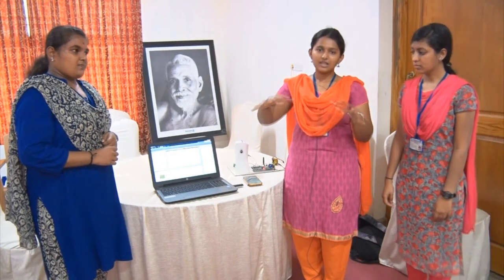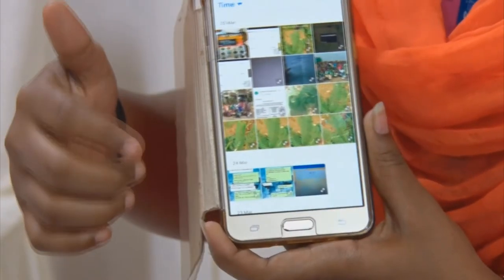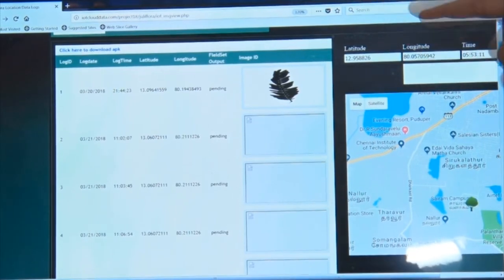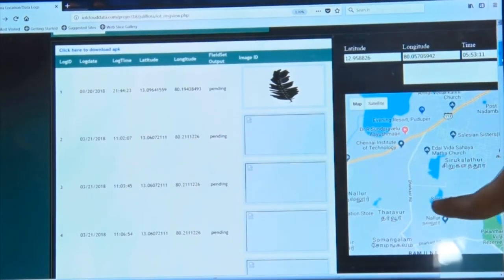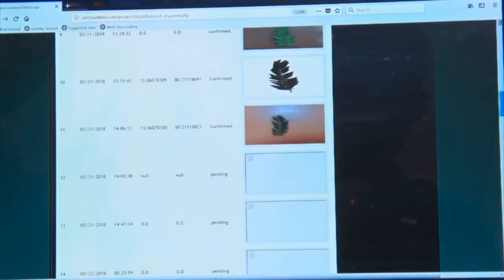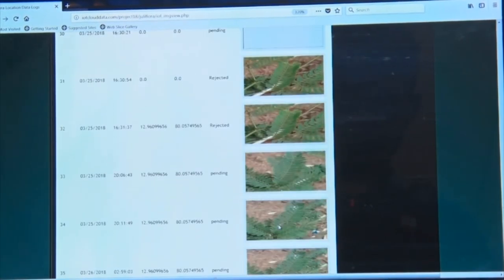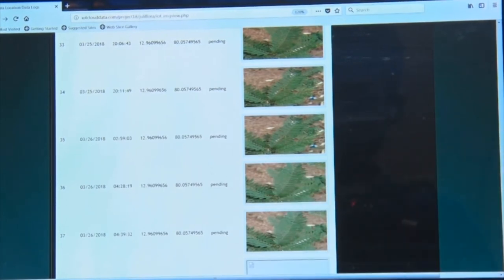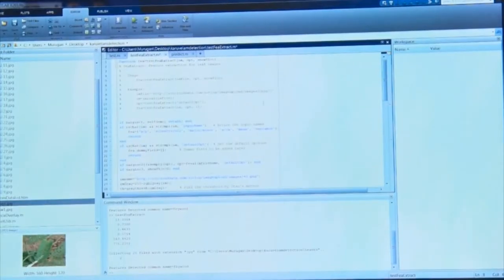Sairam Project Expo 2018 -An Automated Approach to Weed Out (Seemai Karuvelam) Prosopis juliflora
Sairam Project Expo 2018 -An Automated Approach to Weed Out (Seemai Karuvelam) Prosopis juliflora by Devadharshihi M
Aruna Rajeswari M Akshaya .S.M and guided by Dr.S.Sumathi